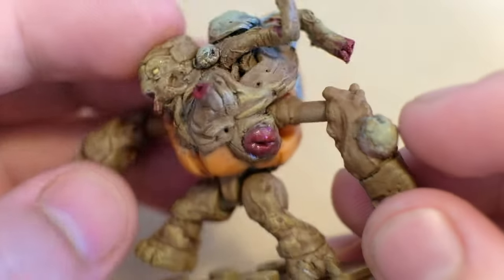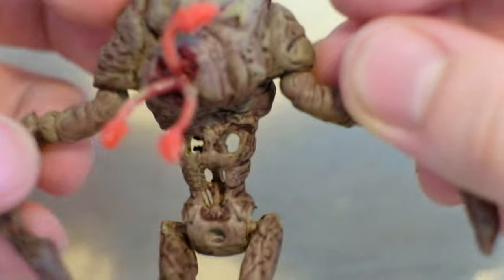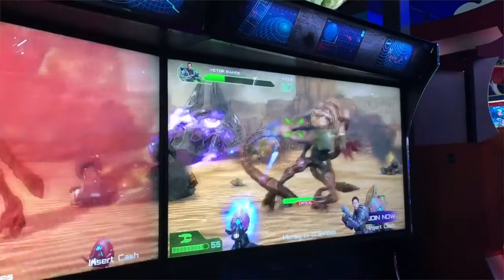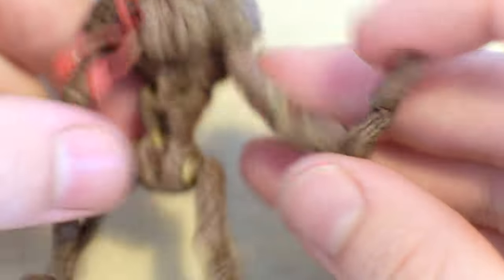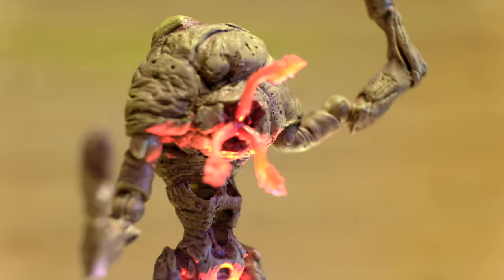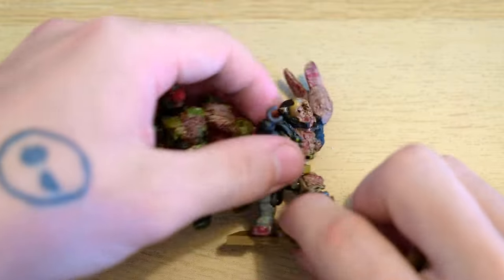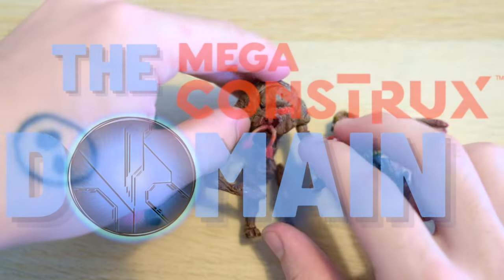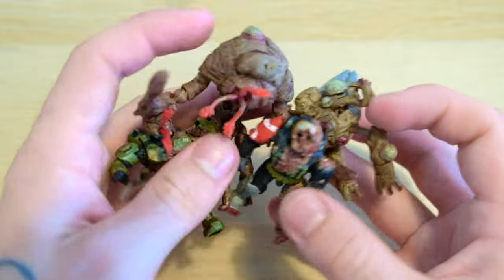☢ Flood Juggernaut Infected NIGHTMARE! Halo Mega Construx ☢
Standing at double the hight of The Master Chief, this monstrosity of a custom is a NIGHTMARE to behold!

Teased only as a concept within Halo 2s code, the Flood Juggernaut has remained a mystery for many years until it finally appeared in the arcade game Halo: Fireteam Raven!

To celebrate Flood Month we have created a horrifying custom... THE FLOOD JUGGERNAUT!

Simon Key
11E Cherish Court
Discovery Bay
Hong Kong